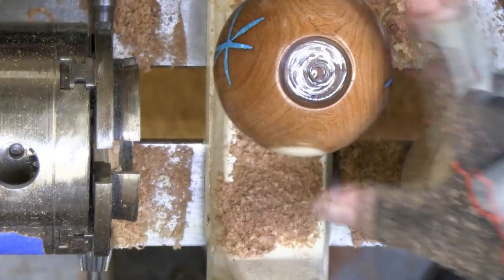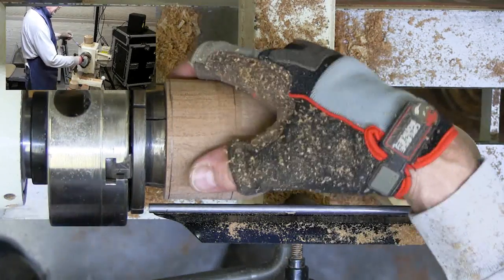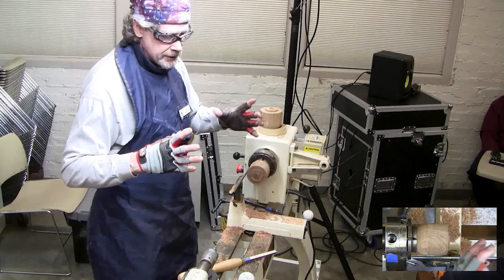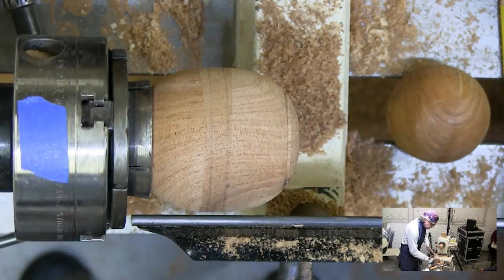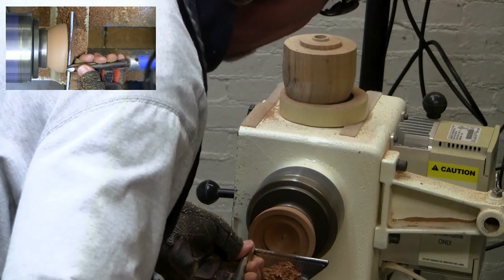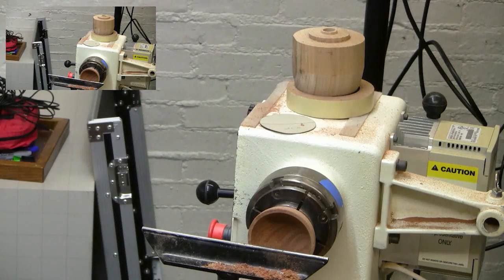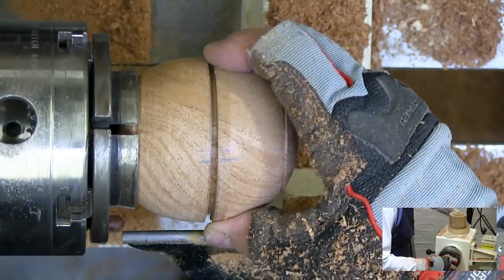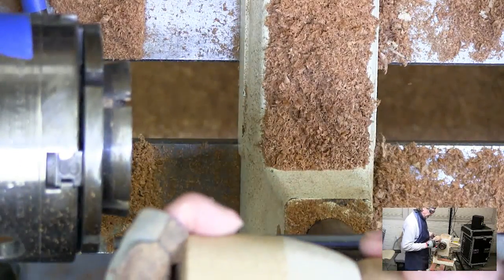Craig Timmerman - Spheres -- PART 2 of 3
Craig Timmerman - Spheres --  PART 2 of 3  Hollow The Sphere

Timmerman has been a full-time artist and production wood turner since 2008. In addition to demonstrating and teaching at many AAW  chapters, he has demonstrated at AAW Symposiums, numerous SWAT symposiums, the Utah Symposium, the North Dakota Symposium, and the Rocky Mountain Symposium.  His specialties include non-round turnings, hollow forms, spheres, lamps, and production gift items. Many of his pieces combine multiple turnings and bent laminations.

This demo demonstrates Craig's technique for turning Spheres, Hollow Spheres, and other relates works.   Enjoy!!

The demonstration was recorded during the monthly meeting of the Denton County Woodturners club in Denton Texas.  We meet the first Monday of each month in the Center for the Visual Arts (located at the corner of Hickory and Belle Streets in Denton, TX) at 7 pm.  All are welcome to attend!!!